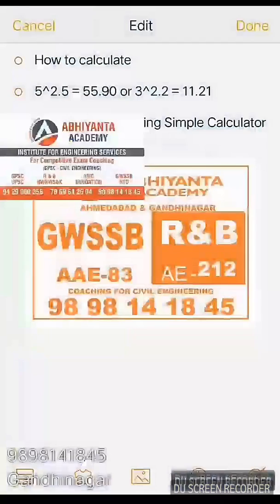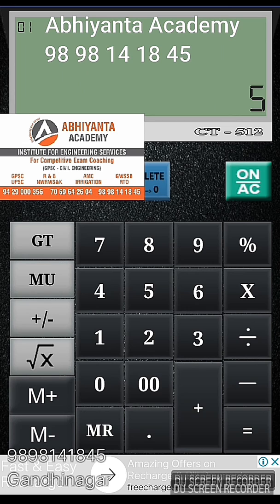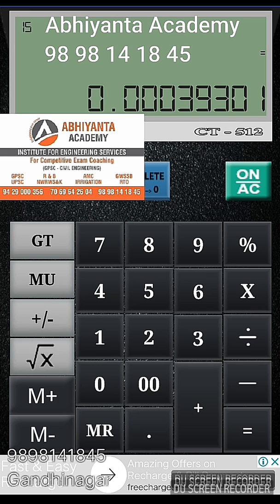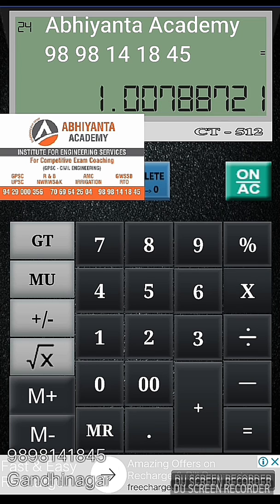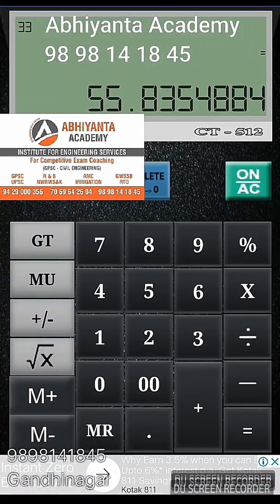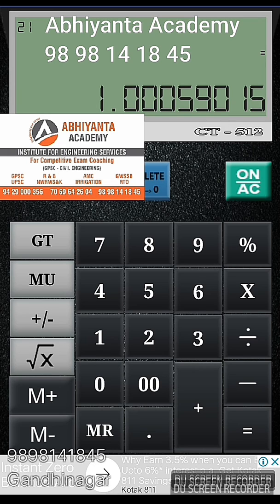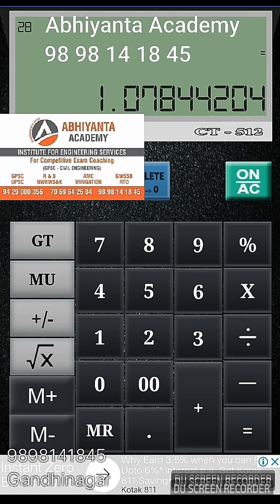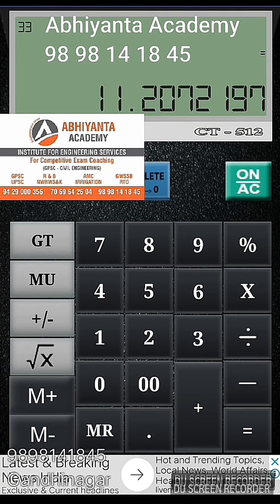How to calculate X rest to any value by Using Simple Calculator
To calculate 5^2.5 is very simple when we are using Scientific calculator but its Difficult to calculate using Simple Calculator.Today i will show you simple trick for it by using simple calculator.